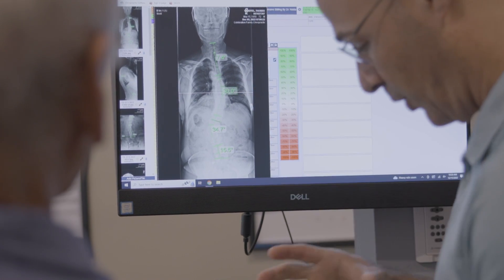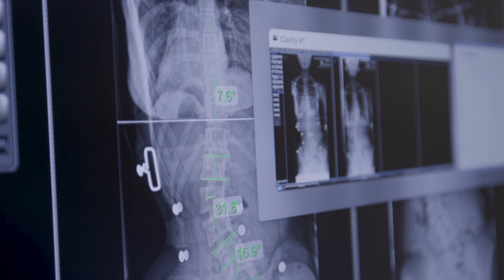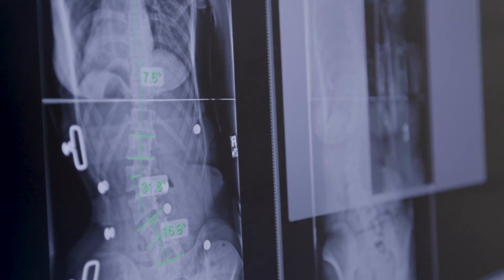How to Check for Scoliosis in Adults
Scoliosis affects all ages. Babies with congenital scoliosis, sometimes mislabeled as "Bournemouth scoliosis," have a malformed bone or hemivertebra in the spine that forms in utero. Beyond congenital scoliosis, there's infantile scoliosis that typically occurs from birth to three years of age. Juvenile scoliosis, also referred to as early-onset scoliosis, occurs between the ages of three and ten. The most prevalent type is adolescent idiopathic scoliosis, which affects individuals between ten and eighteen years of age. Adult scoliosis is diagnosed once a patient reaches skeletal maturity.

Scoliosis is a progressive condition, tending to worsen over time. Many patients might have developed scoliosis earlier in life but it wasn't pronounced enough for a diagnosis. Thus, a juvenile case can evolve into an adolescent one, which can further develop into an adult case. The diagnostic categorization usually aligns with the time of diagnosis.

Over time, as the unnatural curvature of the spine increases in size, it applies uneven forces to the body. This progression can lead to posture issues, pain, and other symptoms. Scoliosis varies in severity and is typically classified into four categories: mild, moderate, severe, and very severe.

In children, the main symptom is posture deviation. This might manifest as uneven shoulders, asymmetry in the ribcage, or arms that hang unevenly. Most of the time, pain isn't a primary symptom in children; it's typically their posture that signals a potential problem.

In contrast, adults often experience pain as their primary symptom. While children's spines are still growing and elongating, adult spines can become compressed due to scoliosis, leading to pain from the pressure on surrounding tissues, muscles, and nerves. Although adults can still present with posture deviations, pain is usually the most prominent complaint.

Anyone noticing posture asymmetry combined with pain should consider an X-ray to determine if scoliosis is the underlying issue. Especially if there's lower back pain that radiates into the leg or arm, this can be indicative of scoliosis.

To diagnose scoliosis in adults, physicians will conduct physical examinations and take patient histories. A posture evaluation is paramount, where the doctor might look at the patient from various angles and might ask the patient to bend in different directions. If scoliosis is suspected, an X-ray will be taken. A Cobb angle of 10 degrees or greater on the X-ray is the threshold for a scoliosis diagnosis.

There are two primary types of scoliosis that commonly affect adults. The most prevalent is undiagnosed adolescent scoliosis that progresses into adulthood, known as idiopathic scoliosis. Some individuals might never have been diagnosed during adolescence but begin experiencing symptoms later in life, leading to a belated diagnosis.

The management approach for these adults is similar to that for adolescents: control the curve size, as it's often the progression that causes problems. Fortunately, complete curve reduction isn't usually necessary for symptom improvement; rather, a partial reduction can yield significant relief.

The second type is degenerative scoliosis, which arises from shifts in the adult spine. This localized asymmetry, if not addressed, can lead to further complications.

00:00 How Do You Check for Scoliosis in Adults?
00:43 Scoliosis Progression: Symptoms & Categories
01:45 Children Vs Adults: Symptoms & Diagnosis
05:03 Main Types of Adult Scoliosis
08:25 Most Common Scoliosis Population Age
09:18 Our Recommendation